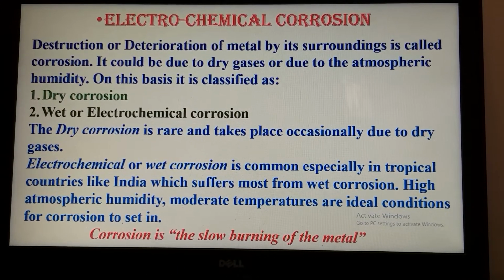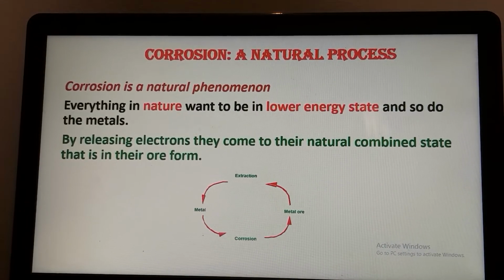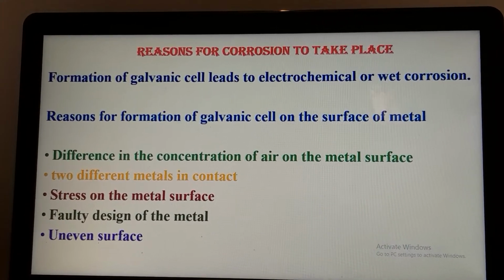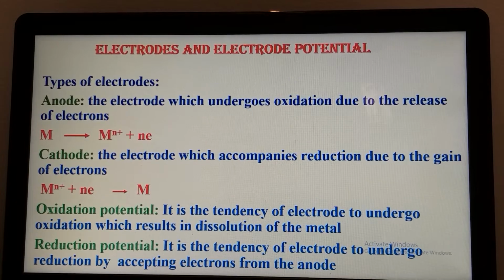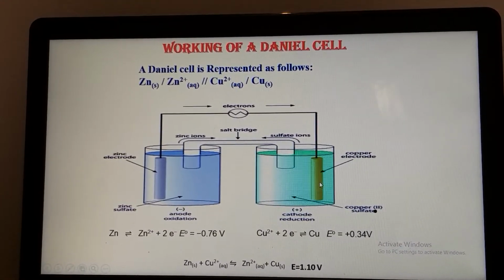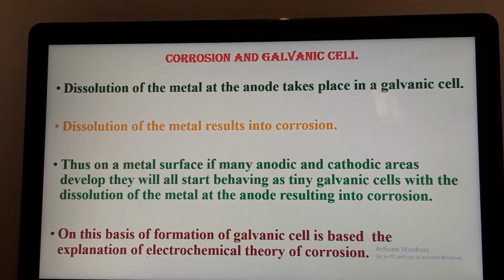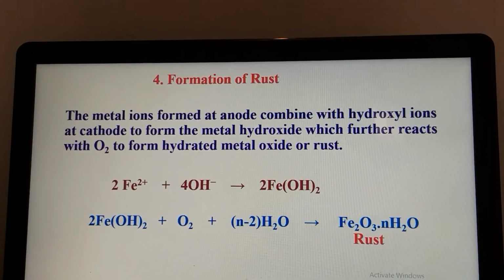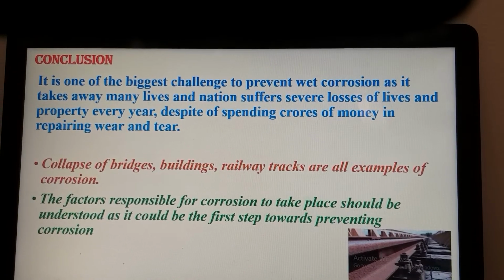Galvanic Cell - Electrochemical Corrosion- Dr Anima Upadhyay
Video explains the mechanism of electro-chemical Corrosion with the help of diagrams.
Construction and working of Galvanic cells is also explained in detail in the video.
Electro-chemical theory of corrosion is explained taking the example of Iron.